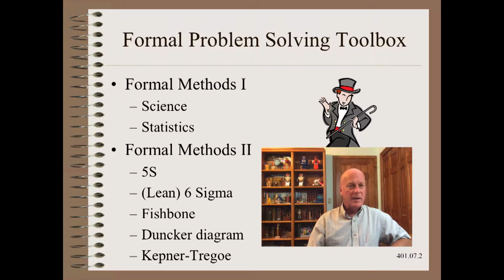Web40107 - CT - Problem Solving - Formal Methods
A discussion of formal problem solving methods such as 5S, 6 Sigma, Fishbone Diagram, Duncker Diagram and Kepner-Tregoe